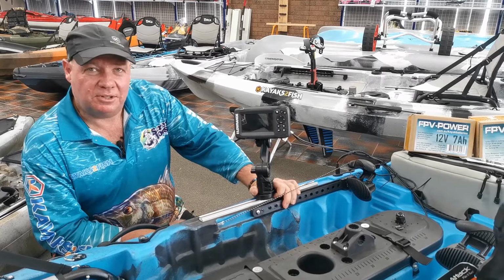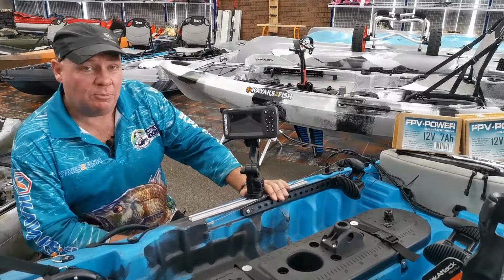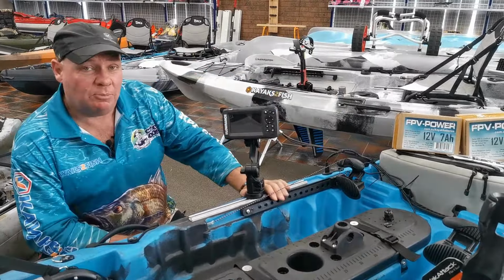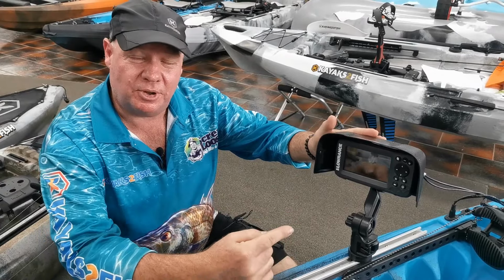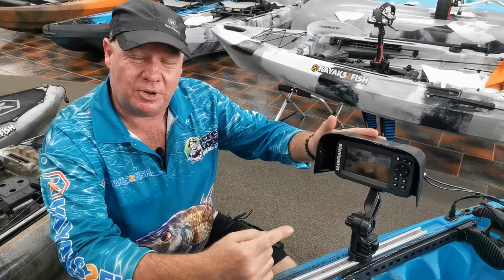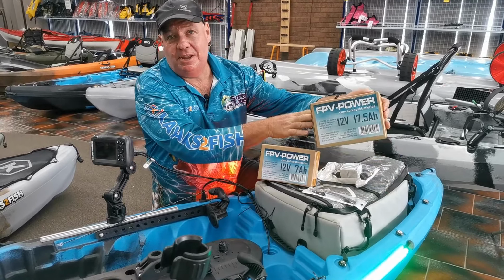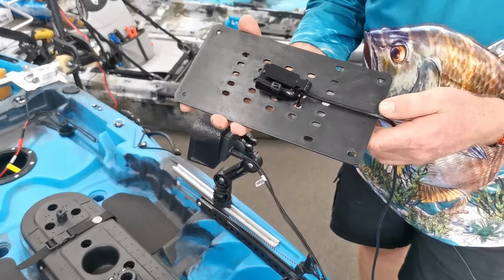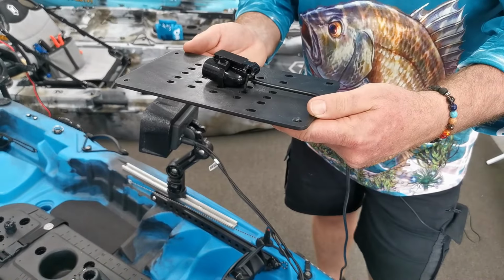Kayaks2Fish Fish Finder Accessories Overview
Wayne gives us a quick run down of things to consider when purchasing and installing a fishfinder